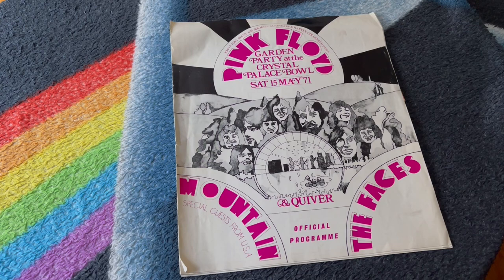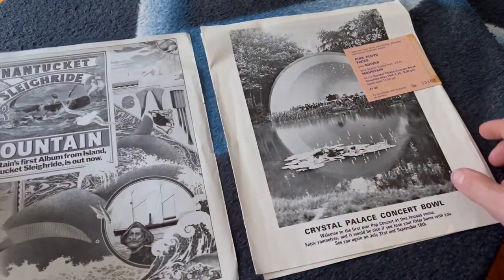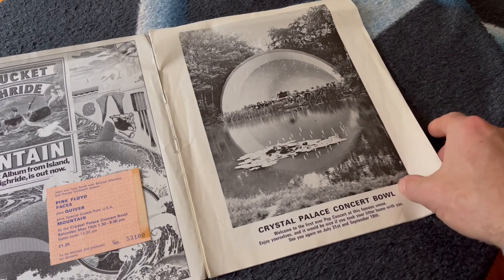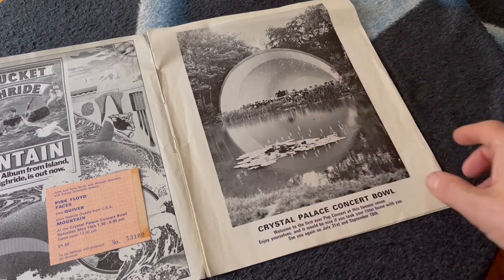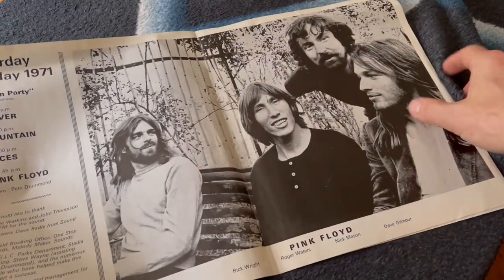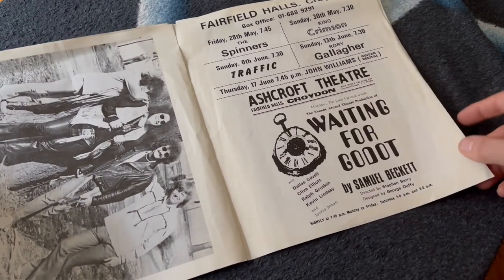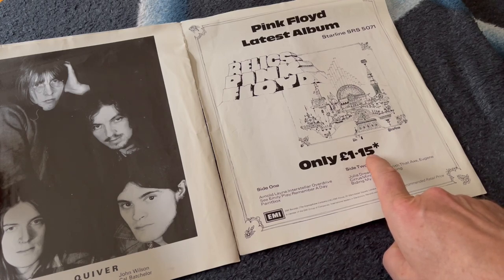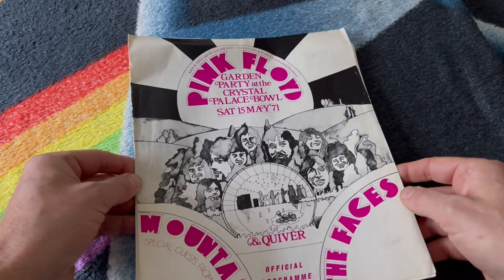Pink Floyd Garden Party at the Crystal Palace Bowl 1971 Tour Book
Pink Floyd ‘Crystal Palace Bowl - Garden Party day festival program. The first ‘pop’ concert at the legendary London venue, the band were joined by The Faces, Quiver and Mountain..